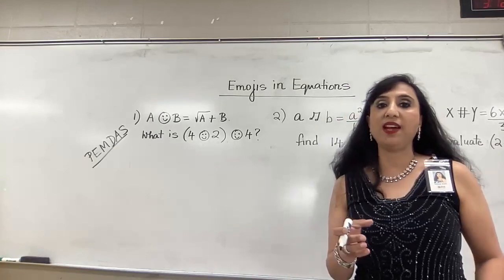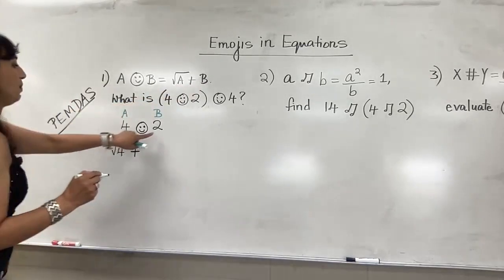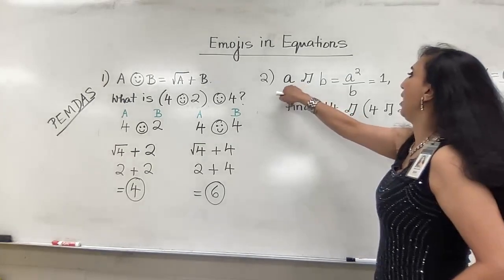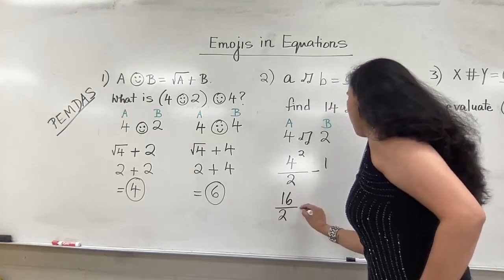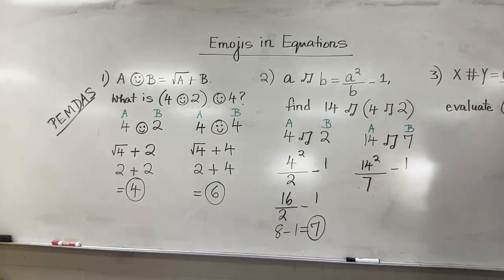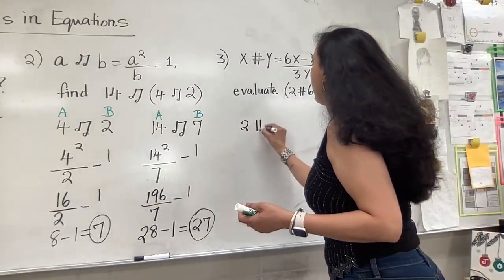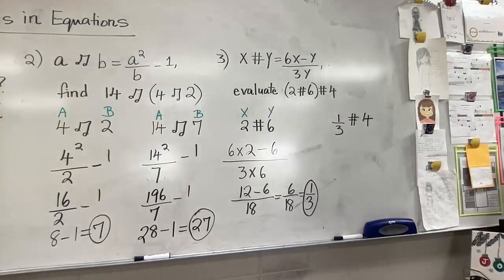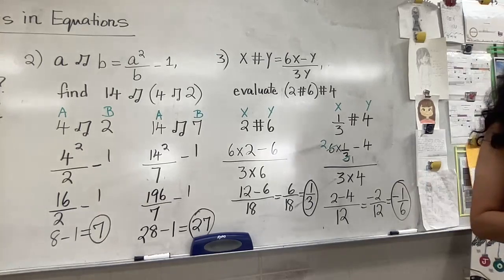Emojis in Equations